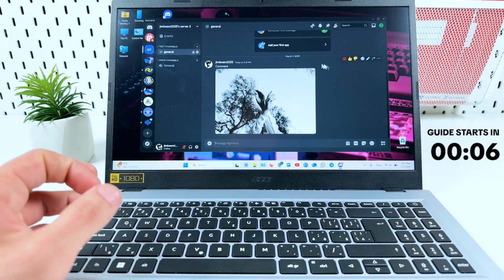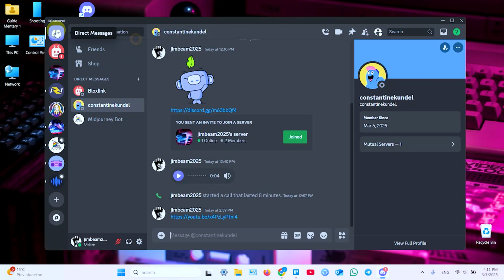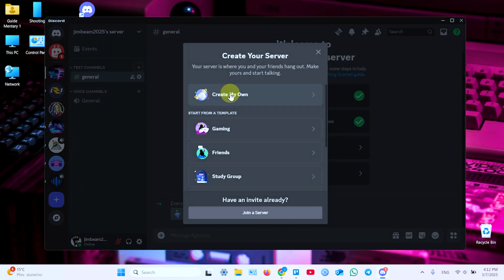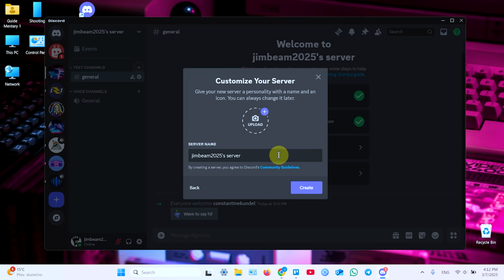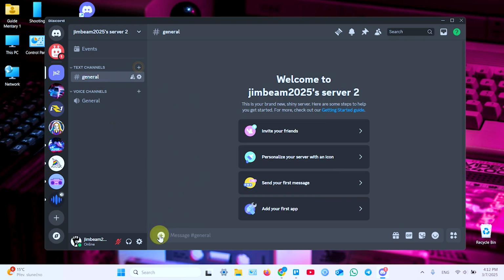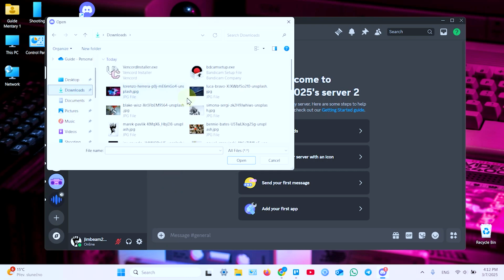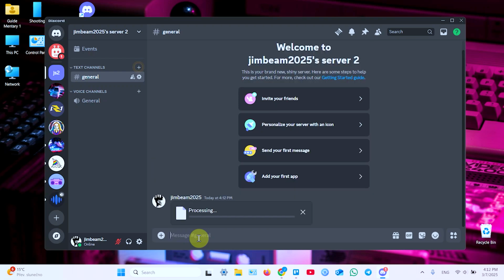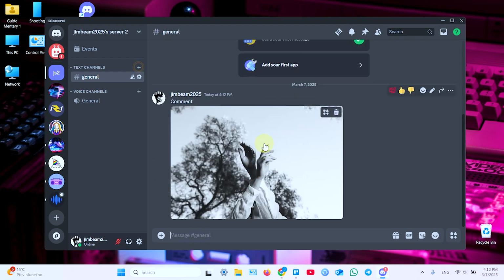How to Send Files on Discord via PC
Discover the simplicity of sharing files on Discord directly from your PC in our latest tutorial! Ever felt stuck trying to send important documents or media to teammates? This detailed guide walks you through every step you'll need – from opening Discord, creating and selecting the right channel, to finally sending a file. Join me as I show you tricks to make your file-sharing swift and efficient. Perfect for beginners and seasoned users alike. After watching, you'll handle Discord file sharing like a pro, making collaboration with friends and colleagues smoother than ever.

This video also covers the following topics:
Sending Files on Discord: A PC User’s Guide
Discord PC: How to Easily Share Files
Master File Sharing on Discord for PC Users